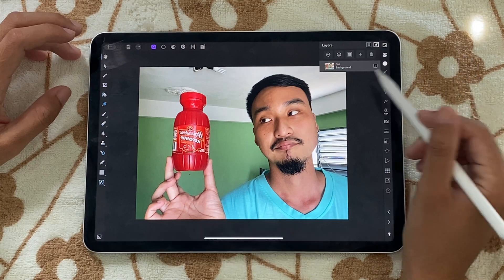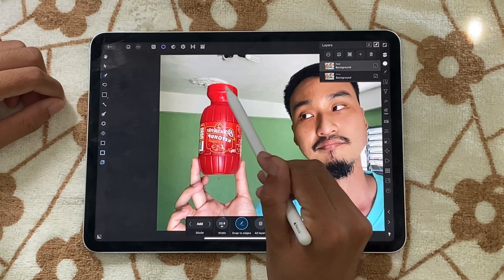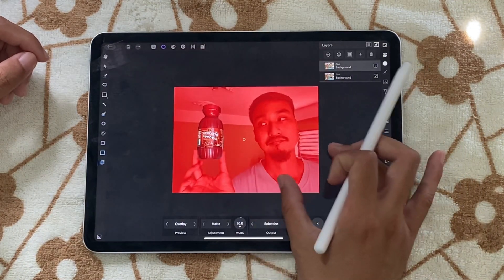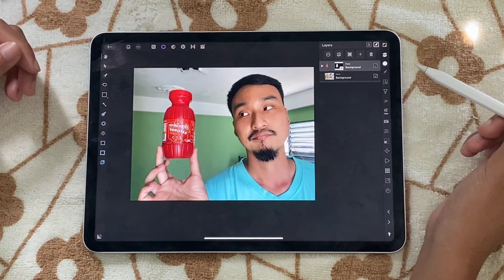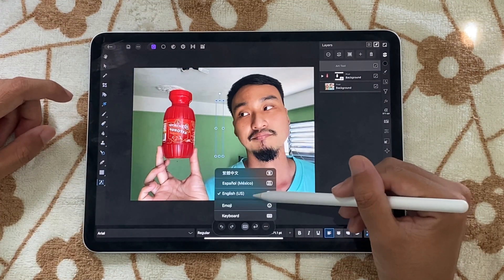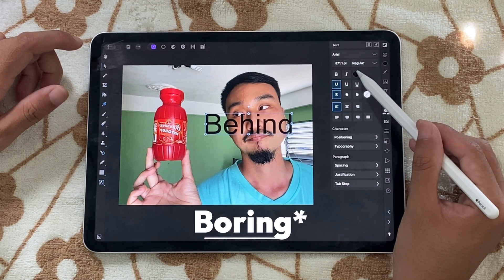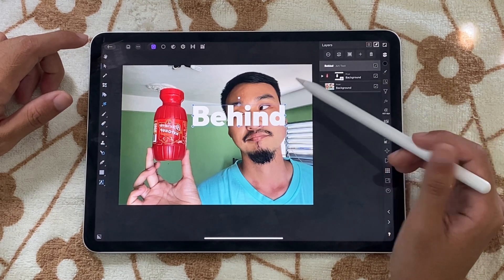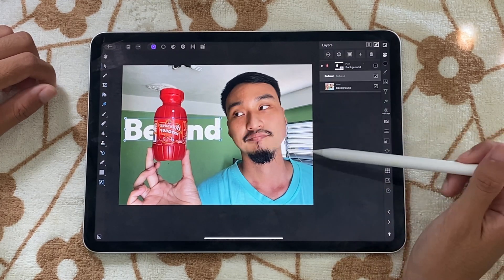Put Text Behind Objects in Affinity Photo for iPad (or Photoshop!)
I show you how to put text/phrases behind anything you could ever want using Affinity Photo for the iPad, but this can easily be applied to any photo manipulation program like photoshop! Enjoy!

💁🏻‍♂️ ABOUT ME
I'm Daniel, and I'm from Belize and currently in my final year of medicine in Santiago de Cuba, Cuba. I make videos about creativity, lifestyle with a dash of tech and productivity!

❤️ SUPPORT ME
Send me an ITunes/eShop Gift Card (USA)